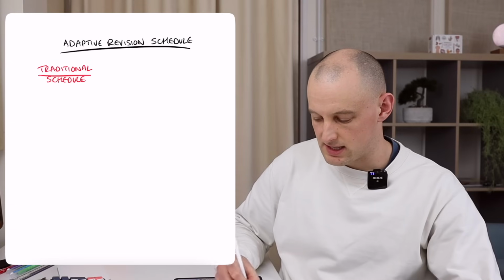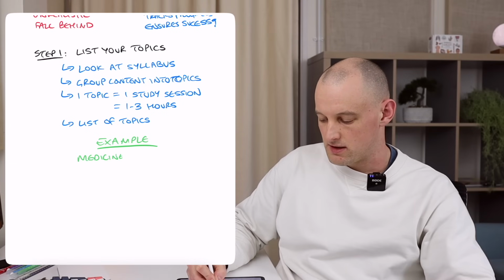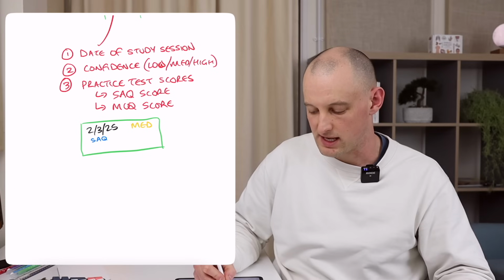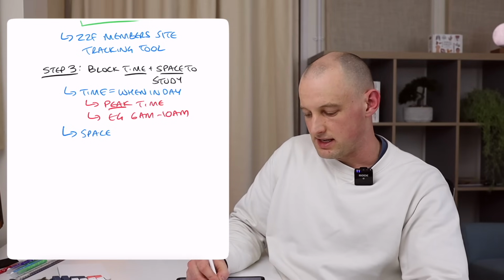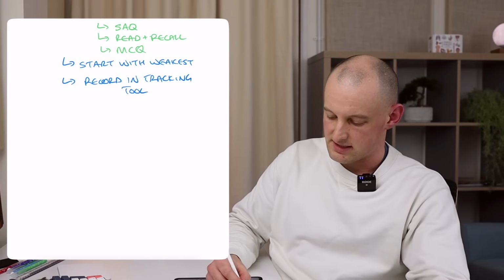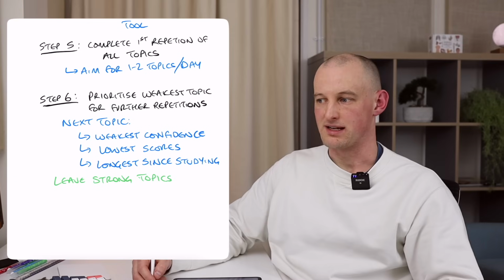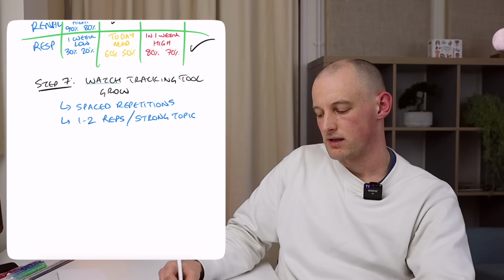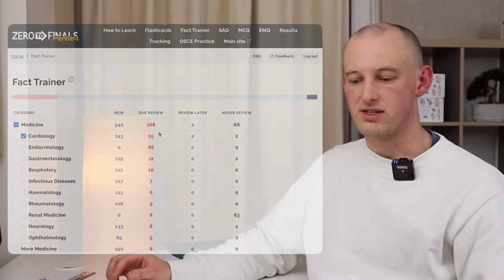The Adaptive Revision Schedule Strategy - Learn Everything Before Your Exam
Use the adaptive revision schedule strategy for planning and tracking my revision.

0:00 Intro
3:43 Step 1: List Your Topics
6:48 Step 2: Create A Tracking System
14:42 Step 3: Block Time And Space To Study
17:38 Step 4: Start Studying
20:40 Step 5: Complete First Repetition Of All Topics
22:44 Step 6: Prioritise Your Weakest Topic For Further Repetitions
29:38 Step 7: Watch Your Tracking Tool Grow
30:44 Step 8: Rapid-Testing 1-2 Weeks Before Your Exam, Focusing on Weak Areas